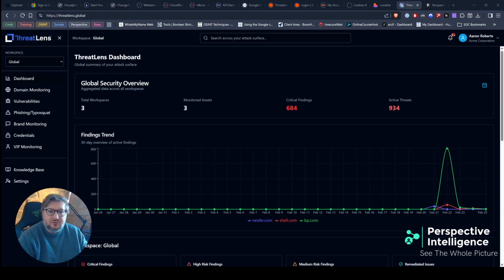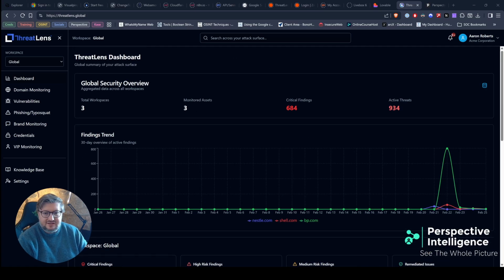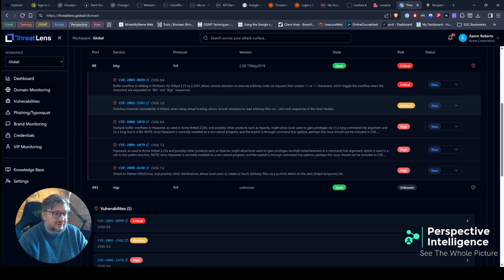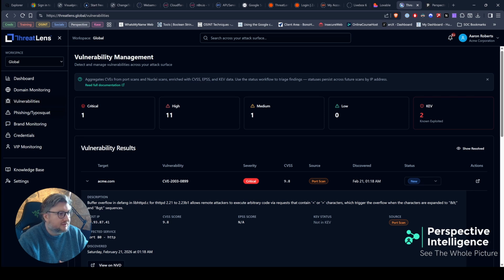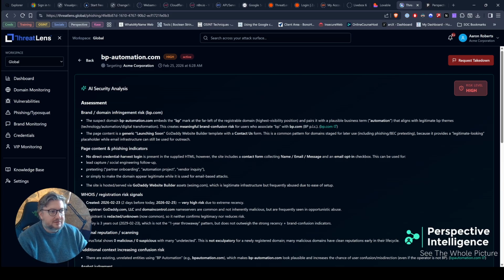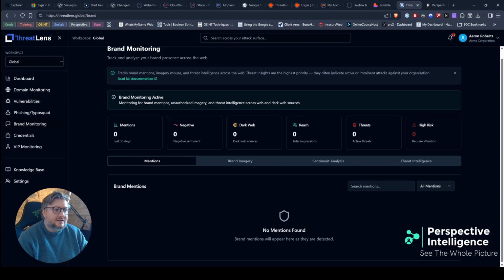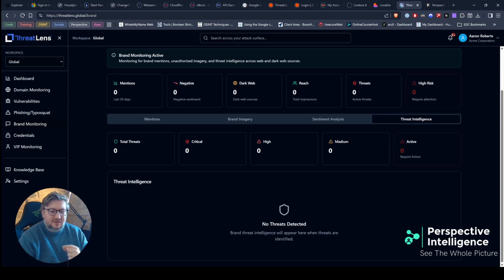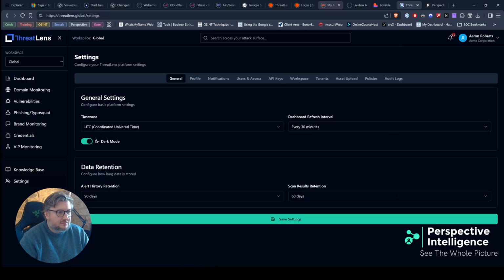Welcome to ThreatLens - Threat Intelligence for YOUR business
ThreatLens is the culmination of years working in cyber threat and open-source intelligence. Perspective Intelligence has built a platform that focuses on your business, your infrastructure and the threats most likely to try and hurt you.

Using OSINT, human analysis and AI triage, our platform cuts through the noise to reduce false-positives and provide clarity, so you can focus on preserving your reputation and building your business.

Want to know more? Head on over to attacksurface.co.uk and let us know.

Together, let's stop cybercrime.